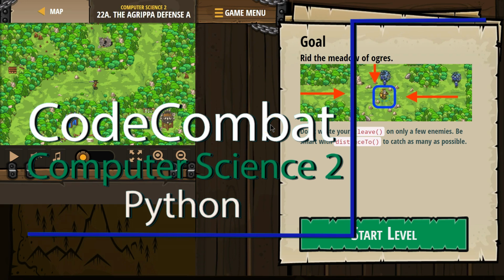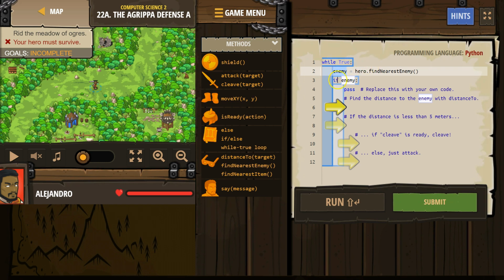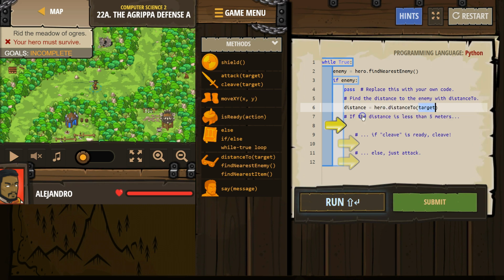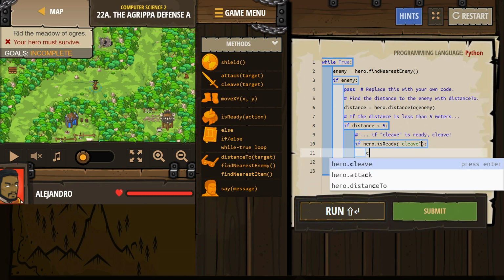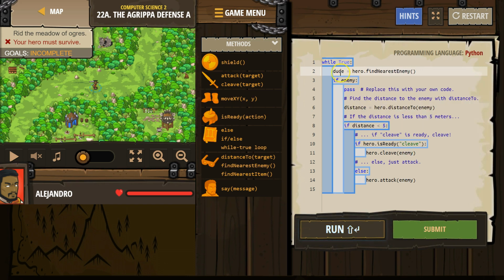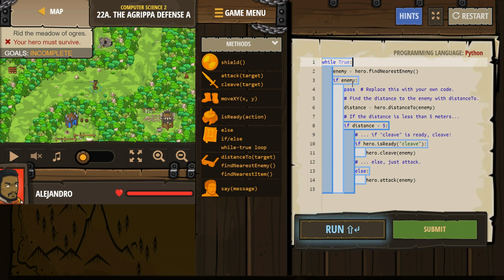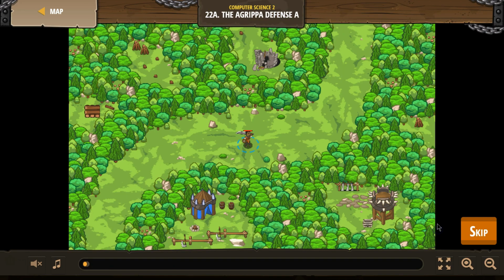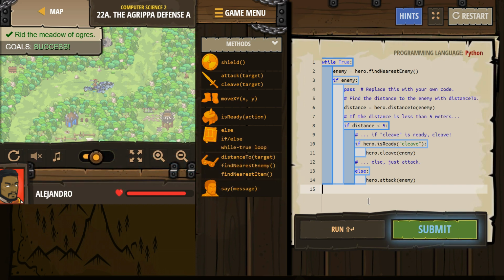CodeCombat Level 22A Python Computer Science 2 Tutorial with Answers